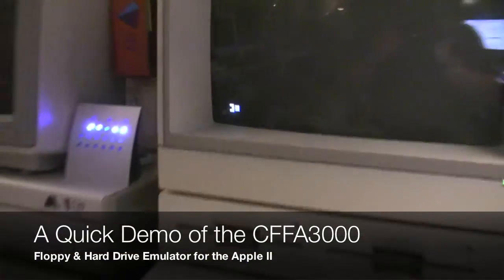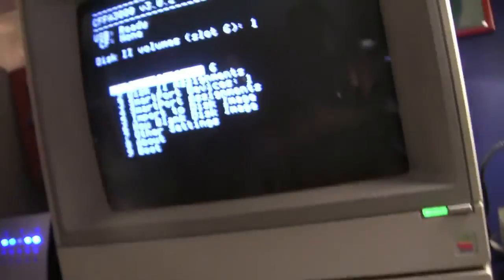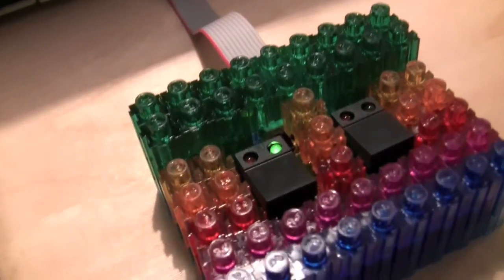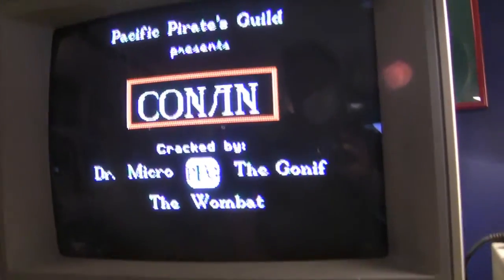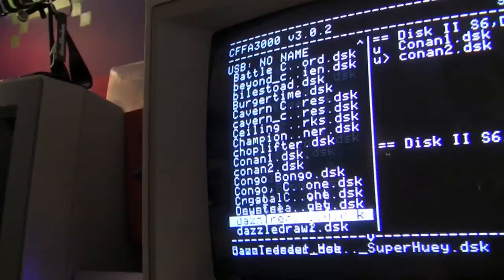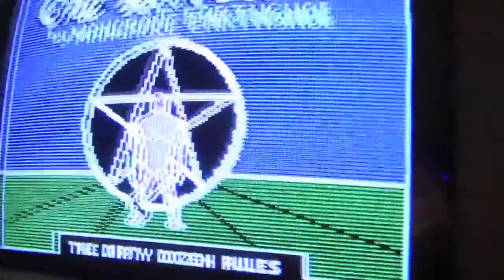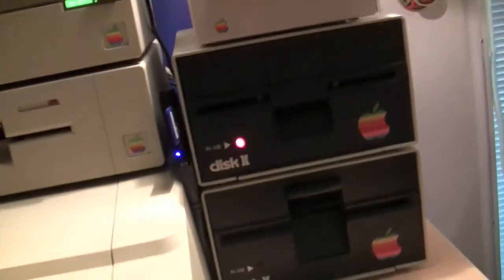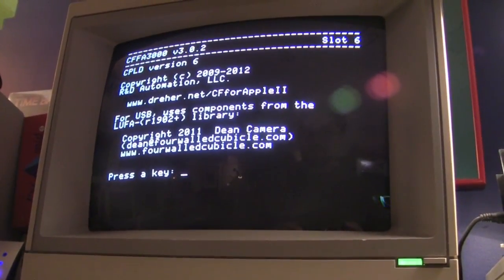CFFA3000 Demo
A demonstration of the CFFA3000 floppy and hard disk emulator for the Apple IIe.